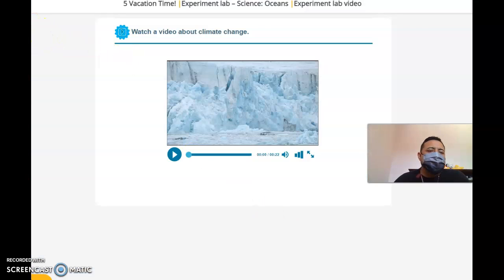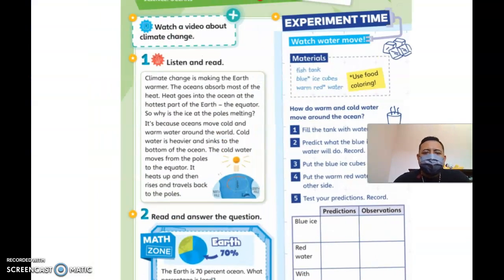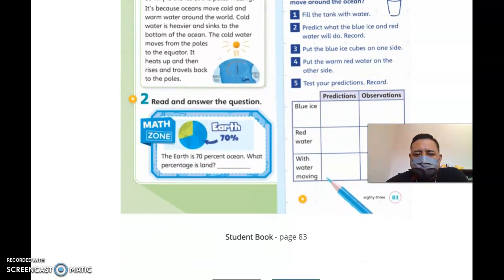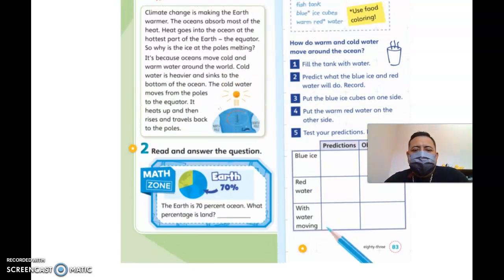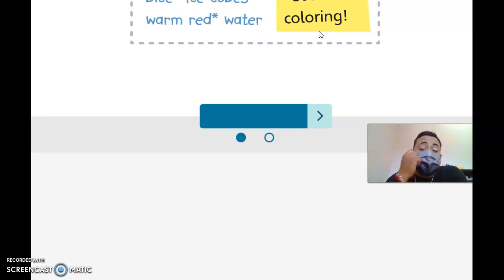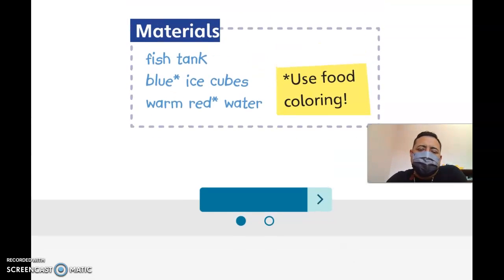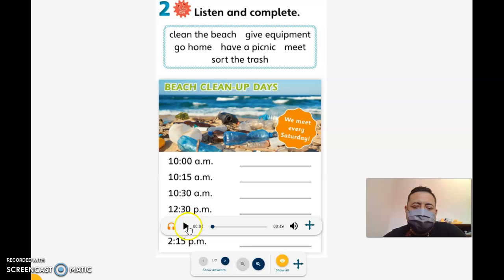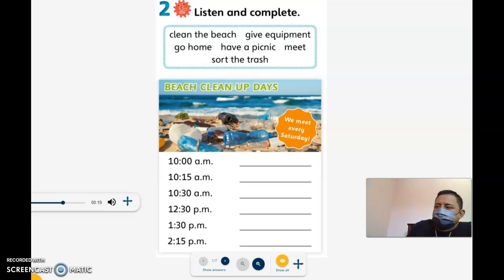3rd grade elementary Friday 2022